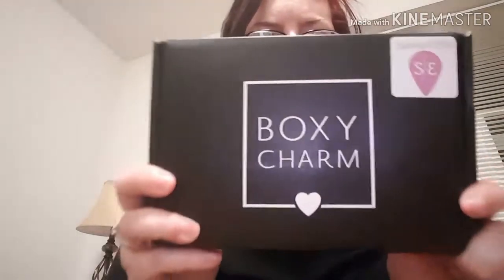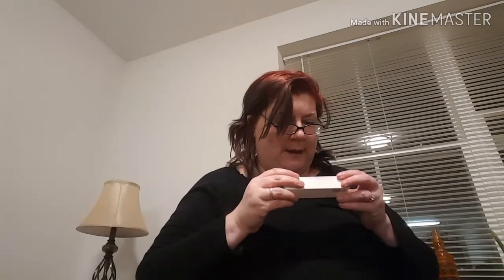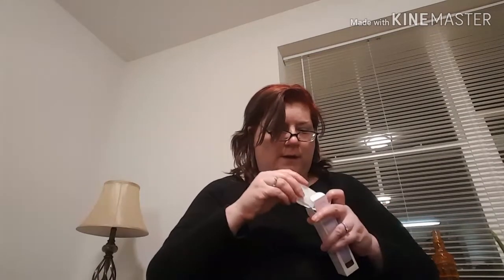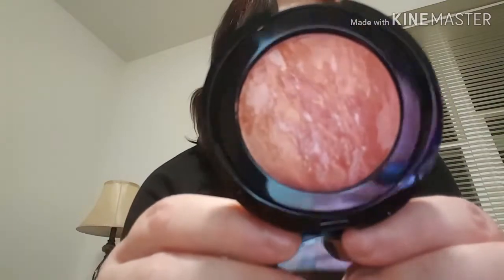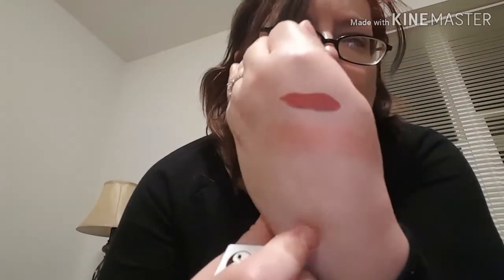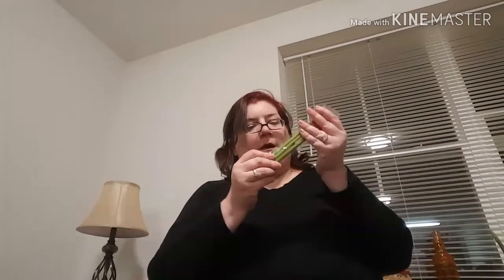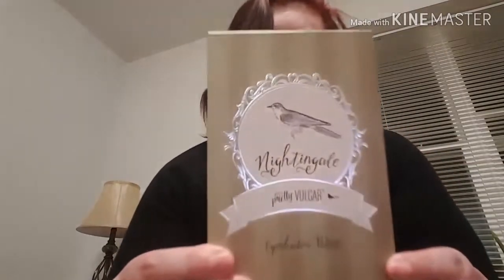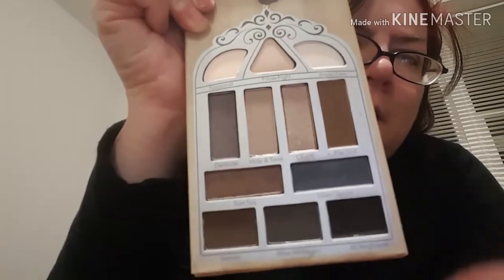Free boxycharm from summers eve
Free boxycharm that I got from summers Eve  promotion.

things in the box

3 eye brushes from alamar green

Laura Geller New York Baked Blush-n-brighten in tropic hues

Hank & Henry matte liquid lipstick in Petal Pusher

Butter London Glazen lustrous liner in Disco

Pretty VULGAR Nightingale eyeshadow palette